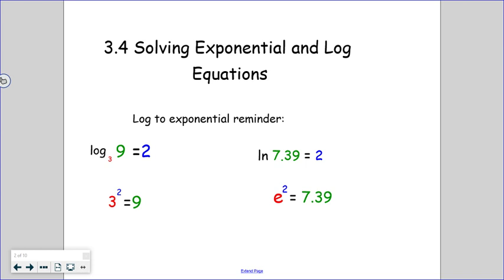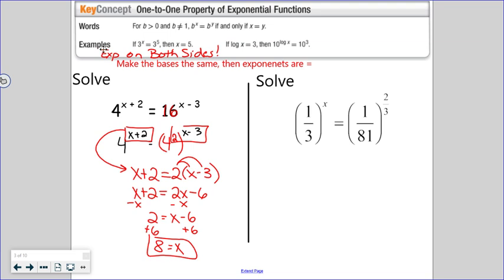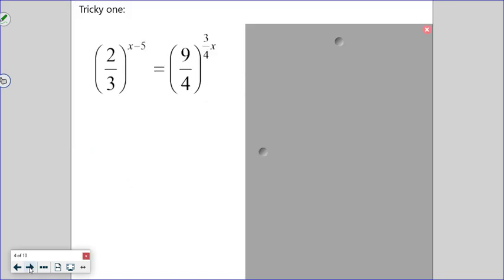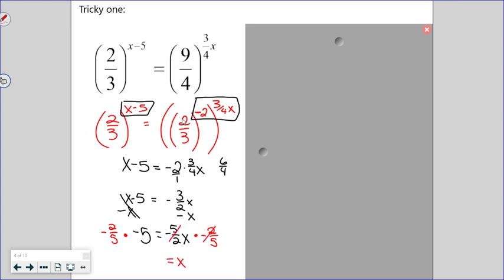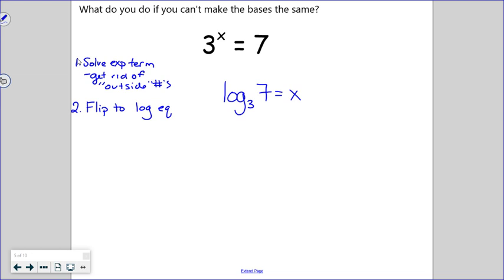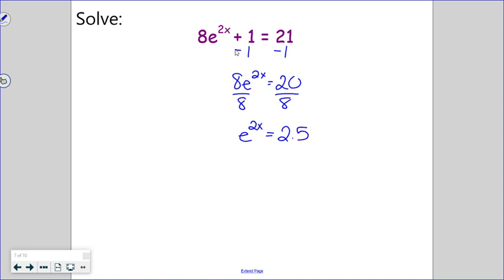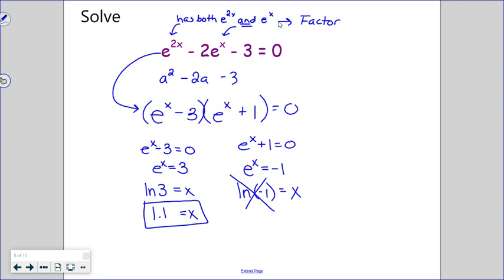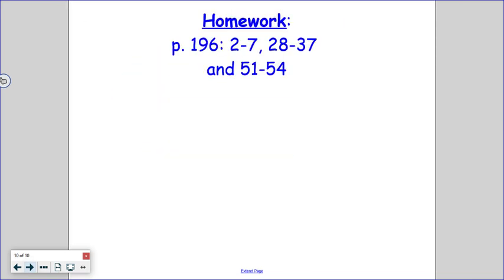3.4 Notes Day 1